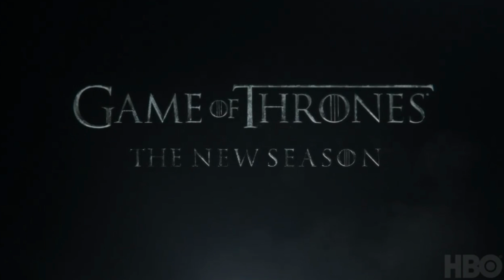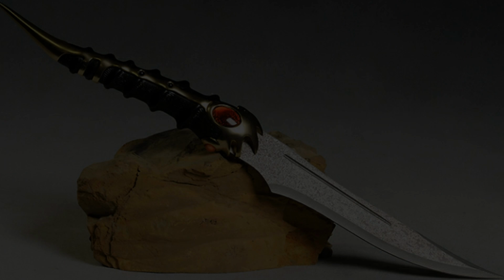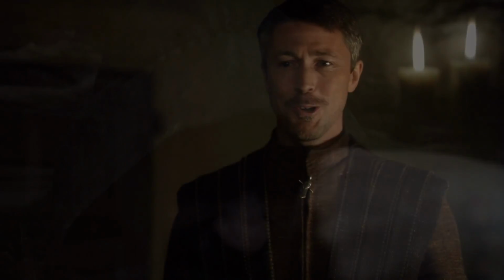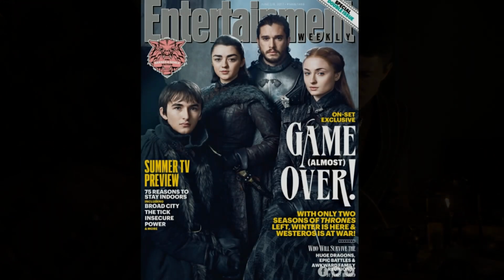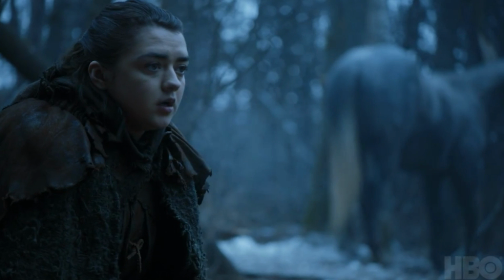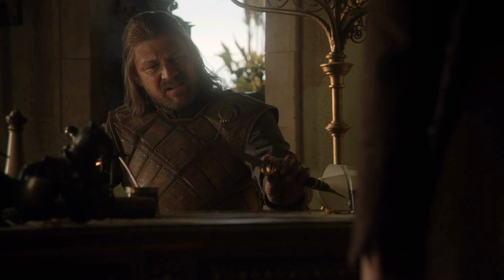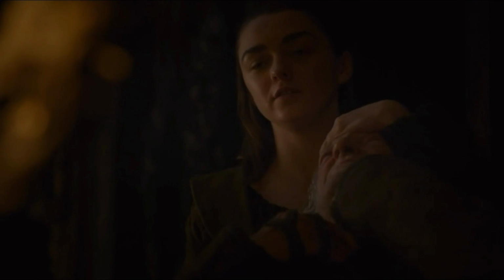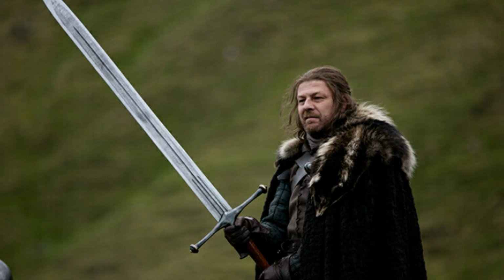Arya Stark's New Valyrian Steel Dagger! - Game of Thrones S7 Promo (w/Spoilers)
The Game of Thrones Season 7 Promotion continues as Entertainment Weekly releases even more photos the day after HBO releases the first Official Game of Thrones Season 7 Trailer. Some of the photos released by Entertainment Weekly reveal an interesting detail about Arya Stark for Season 7.

Entertainment Weekly Website!